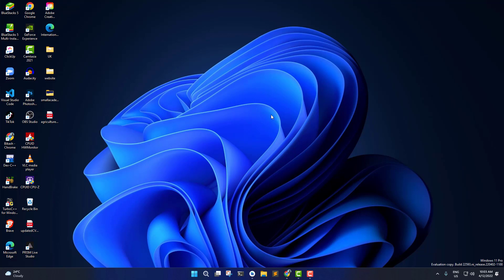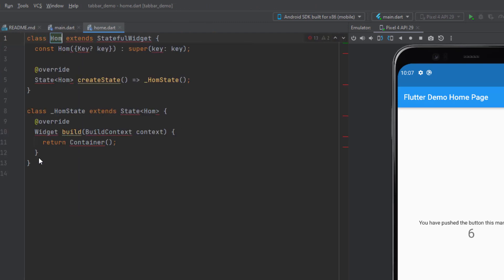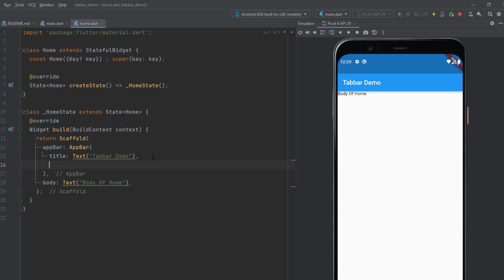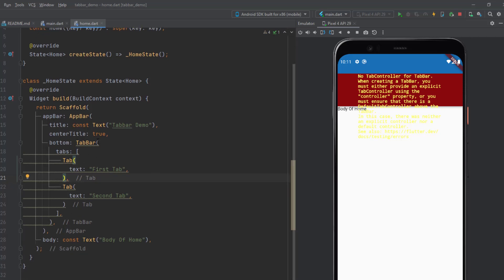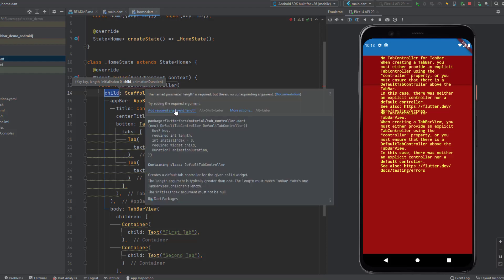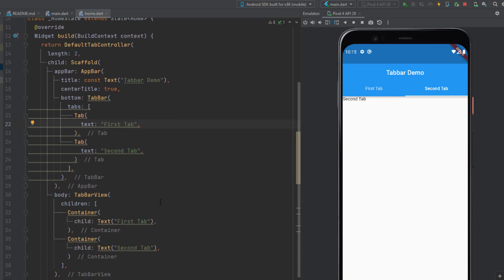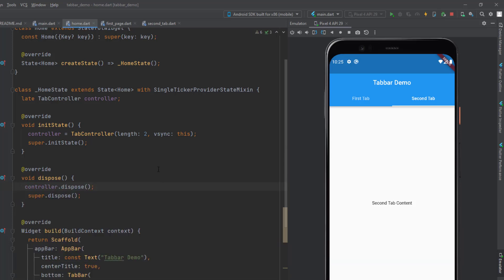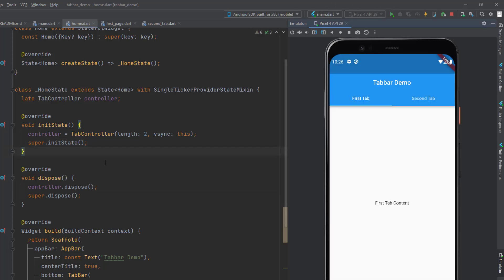How to Implement Tabs With AppBar in Flutter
Learn How to Implement Tab along with Tabbar in Flutter at the bottom of the AppBar.
Working with tabs is a common pattern in apps that follow the Material Design guidelines. Flutter includes a convenient way to create tab layouts as part of the material library.

There are three steps involved in creating a Tabbar in Flutter:
1. Create a TabController.
2. Create the tabs.
3. Create content for each tab.

We will follow the same rules and guidelines given by flutter to implement flutter tabs.